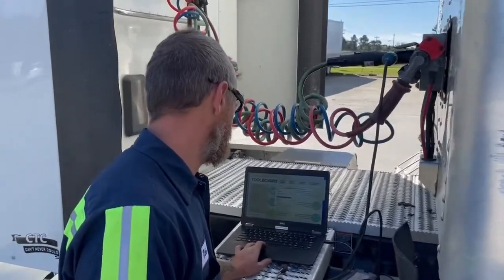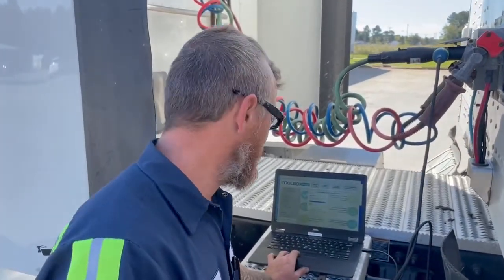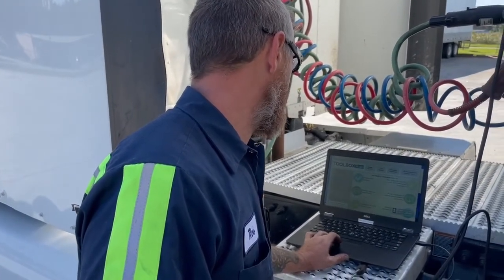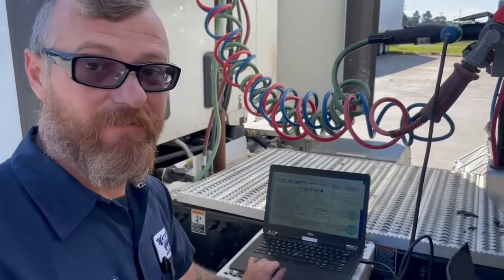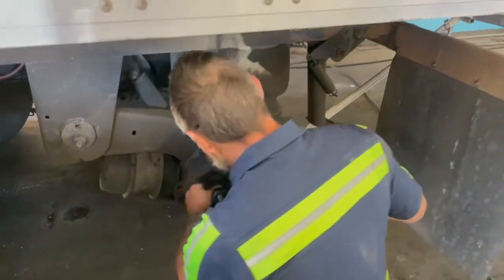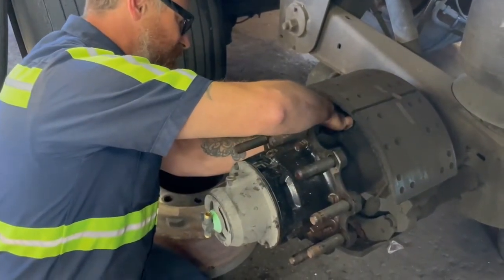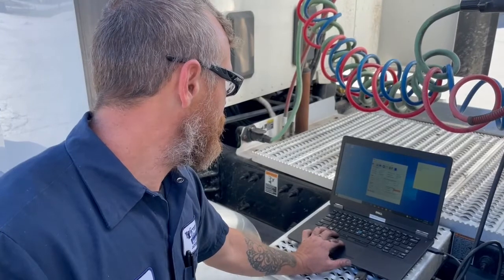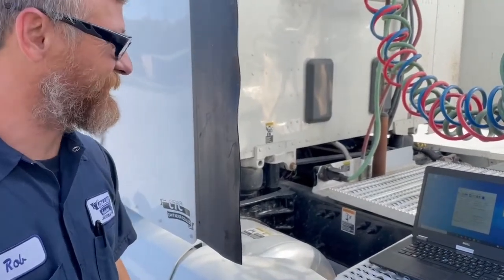Repairing the ABS on a Trailer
Robbie is a Collins Trucking mechanic who gives safety tips while walking through the process. Watch to understand how he repairs ABS using a laptop computer connected to his trailer. A smart watch for any truck driver who needs to fix his or her own brakes.

Videos shot and edited by Summer Collins.
Outro Music licensed by Adobe Stock ID Number ASLC-1498EA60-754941F83D.